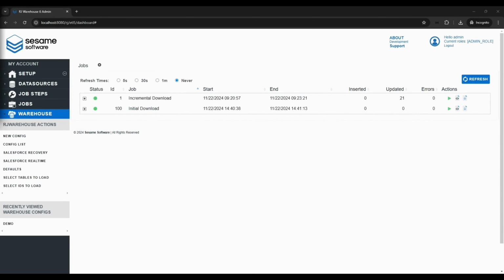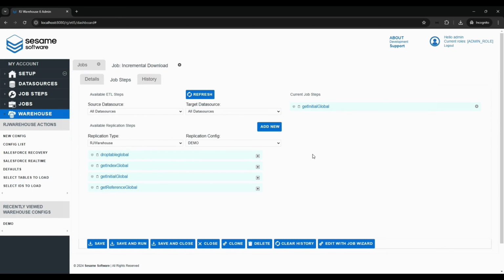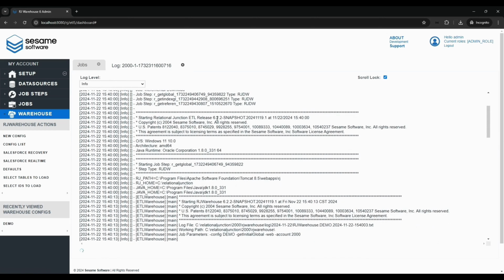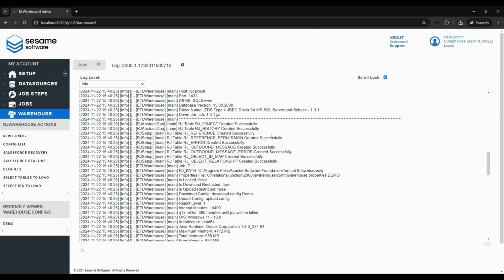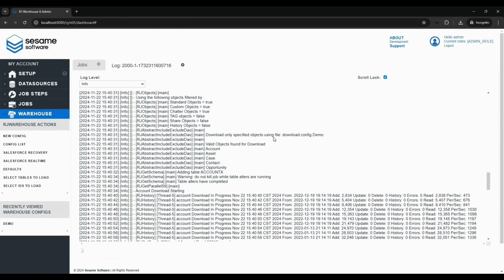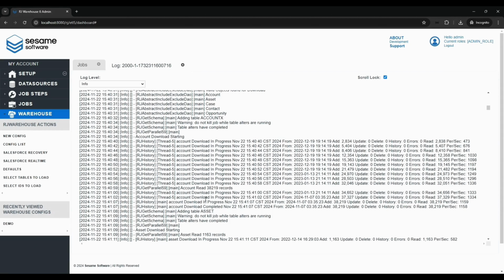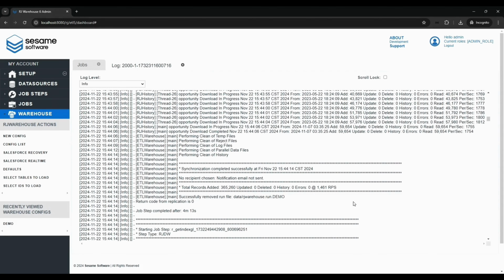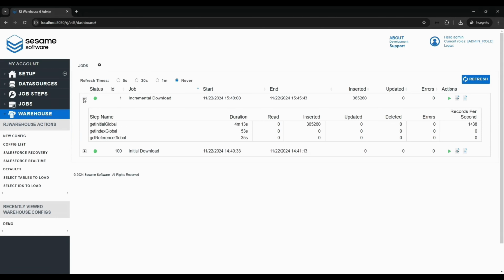"Get Global": Initial Job Setup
🌍 Get Global with Sesame Software: Setting Up Your First Job 🌍

It’s time to take your data management to the next level! This video walks you through setting up your initial job with Sesame Software, making it easy to get started and start seeing results fast.

In this tutorial, you’ll learn:
✅ How to create your first data replication or backup job
✅ Best practices for configuring your global settings
✅ Tips for seamless integration with your chosen data sources
✅ Monitoring your job's progress and ensuring success

Setting up your first job is the first step to gaining full control of your data—let’s get started!

👉 Questions? or contact our team for help.

Ready to go global with your data? Hit play now!

0:00 - Introduction
0:10 - Recap of Previous Configurations
0:24 - Initial Data Replication and Incremental Syncs
0:33 - Using getGlobal Command for Large Data Sets
1:08 - Maintenance Steps for Bidirectional Integration
1:16 - Building Indexes with getIndexGlobal Command
1:25 - Creating Reference Tables with getReferenceGlobal Command
1:36 - Running and Monitoring Jobs in the User Interface
1:50 - Viewing and Managing Runtime Logs
2:09 - Application and Environment Details in Logs
2:25 - Log File Pathing and Troubleshooting Insights
2:51 - Database Table Creation for Metadata Location
3:07 - Identifying Job Details and Configuration Paths
3:22 - Active User Licensing Check
3:32 - Managing Data Source Expiry and Updates
3:46 - Downloading Salesforce Organization Table
4:12 - Overview of Enabled Object Types in Salesforce